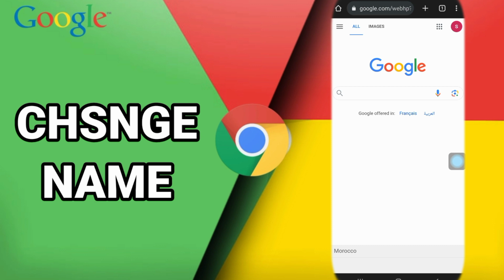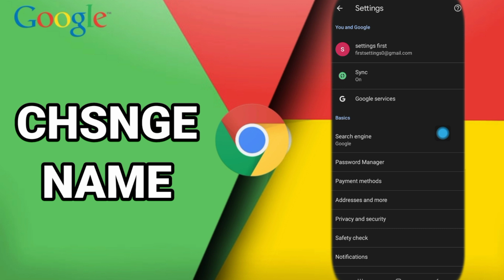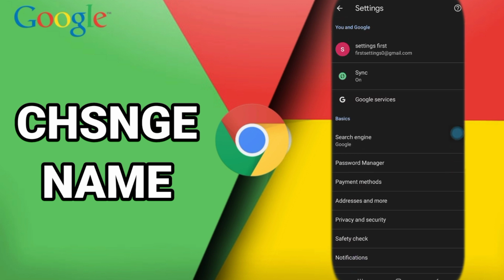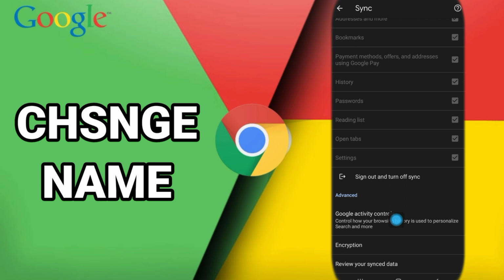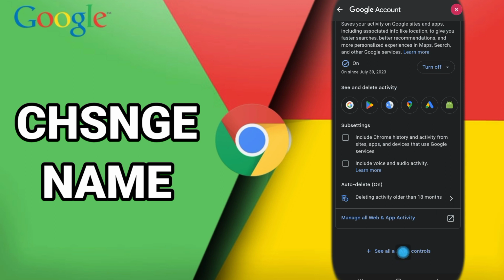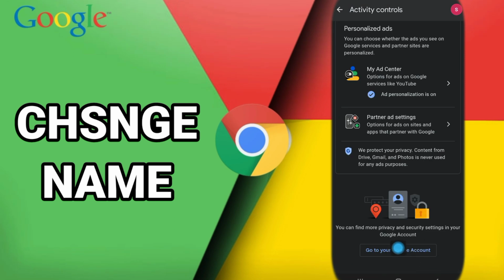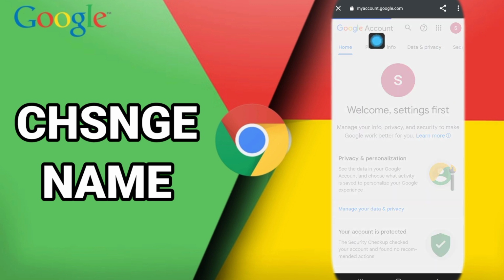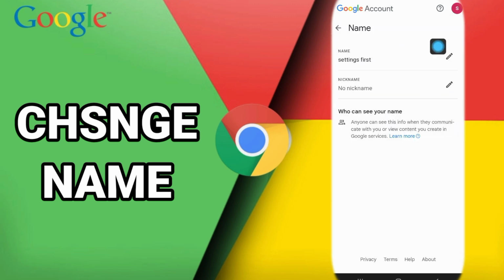How To Change Your Name On Google Chrome App